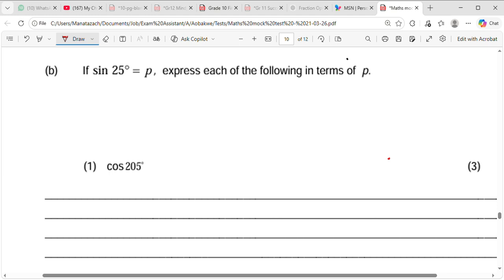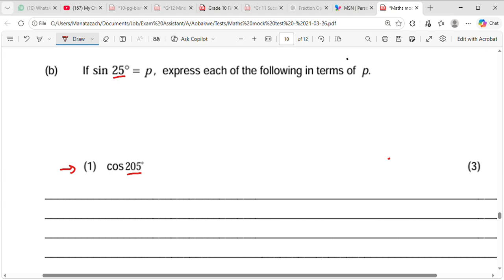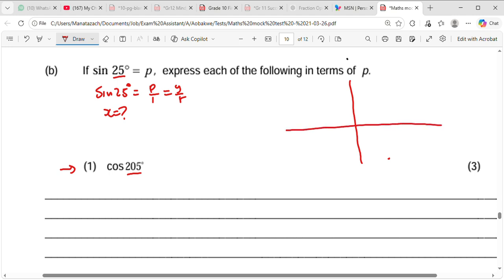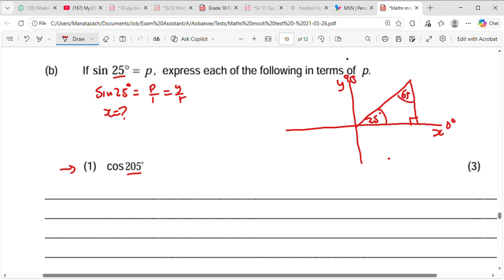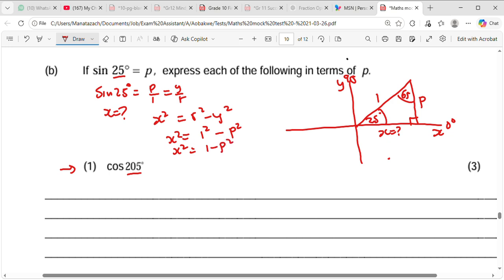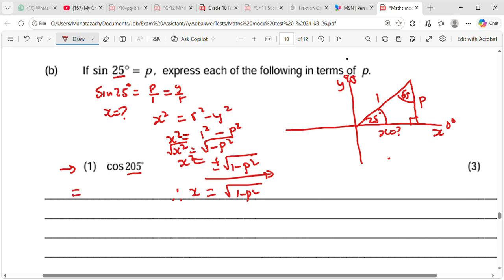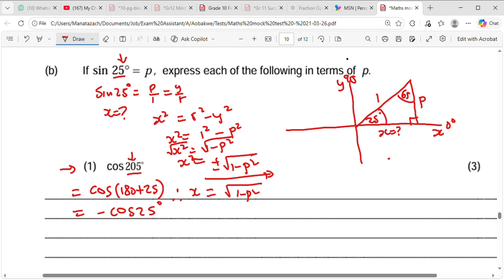Trigonometry CAST 6